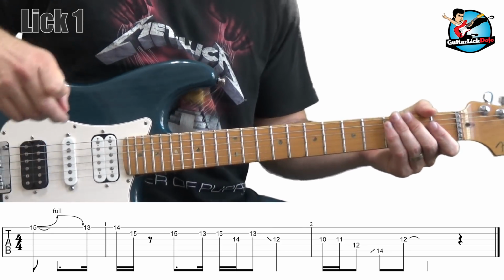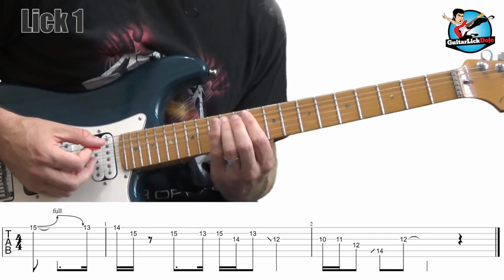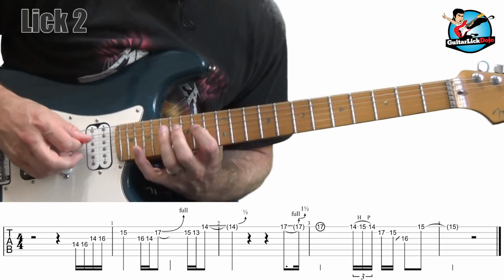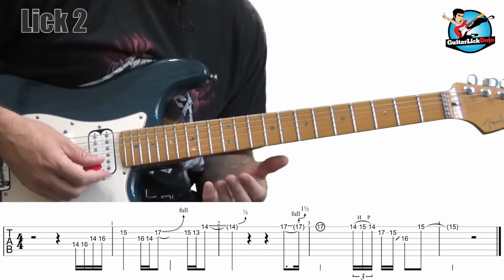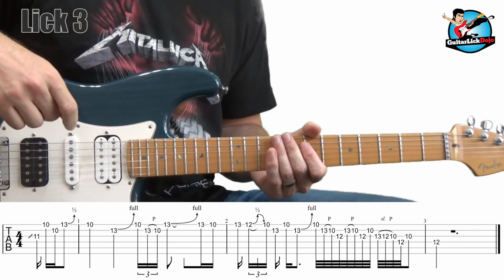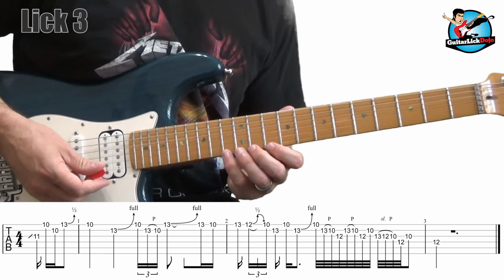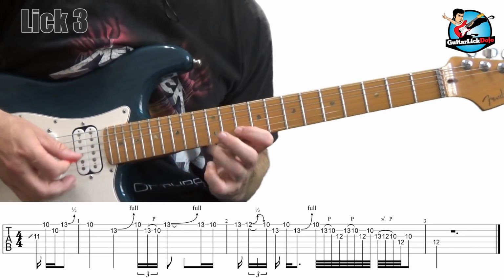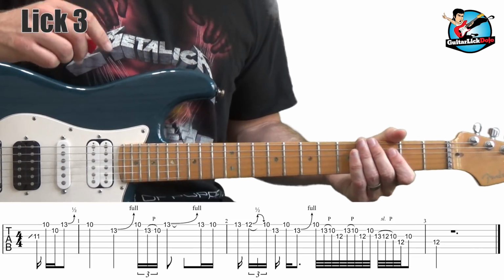Licks and Scales for Sweet Home Alabama